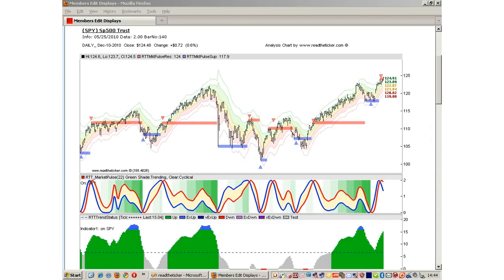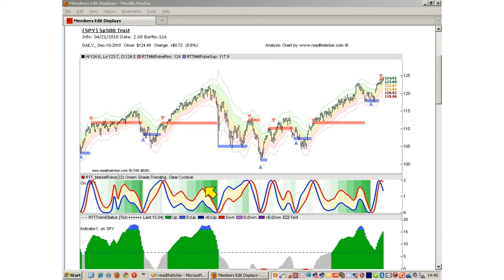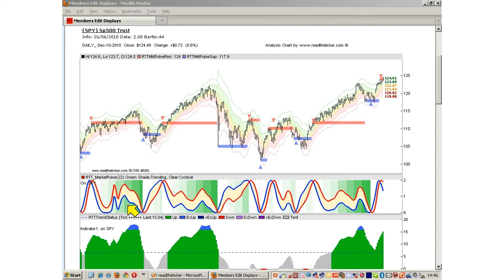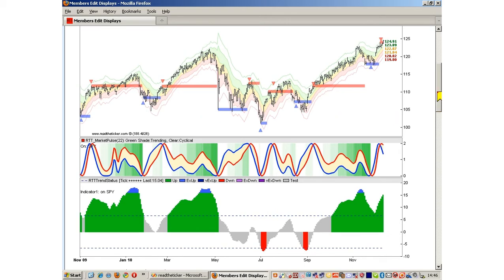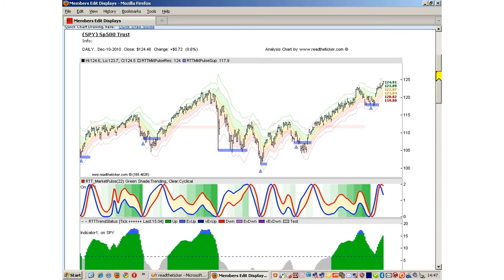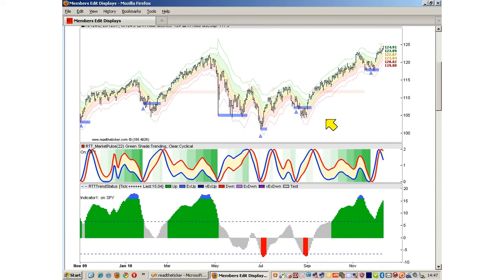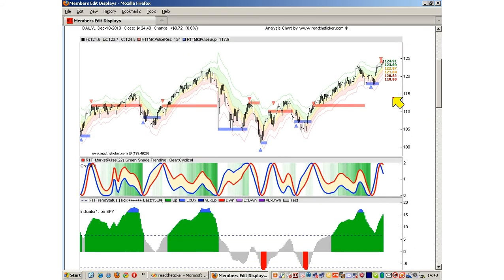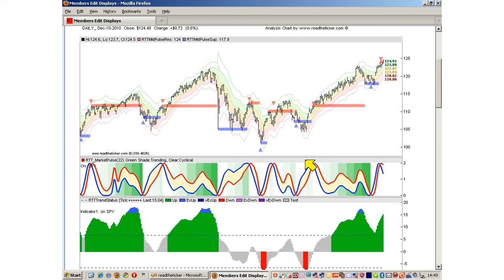RTTMarketPulse, Sinewave Cycles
Our version of the Hilbert Sinewave.